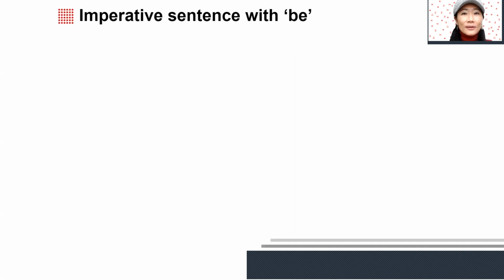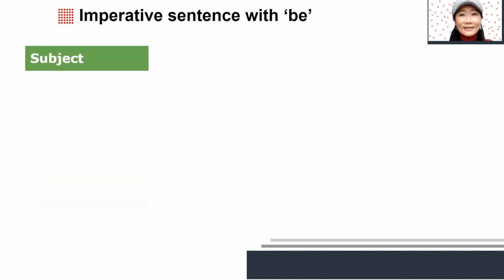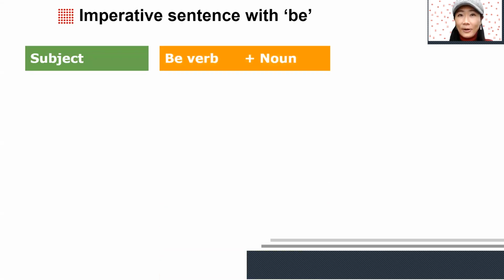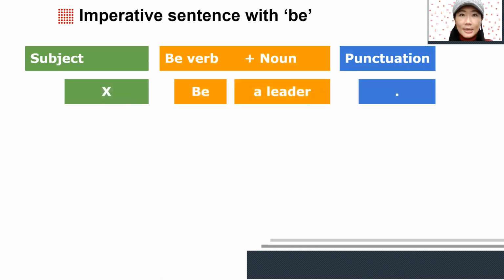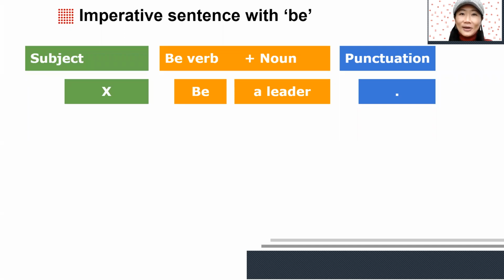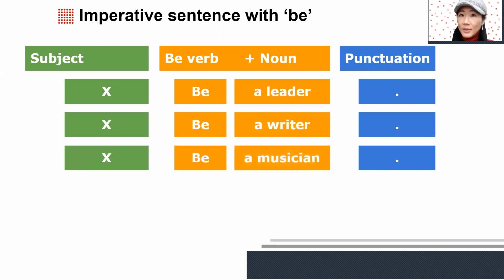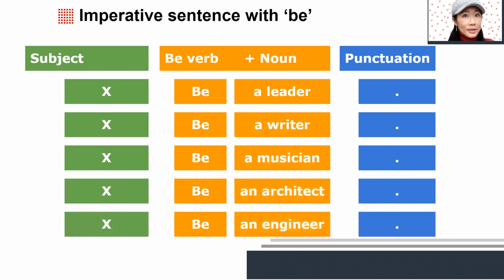IMPERATIVE WITH BE+N (Learn how to use BE in two minutes)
Here we will learn imperative sentence patterns, with Be verb + Noun. Welcome to see more sentence patterns on Sharon's blog